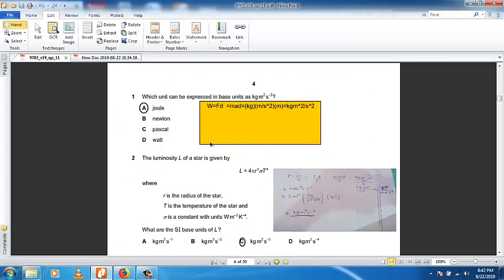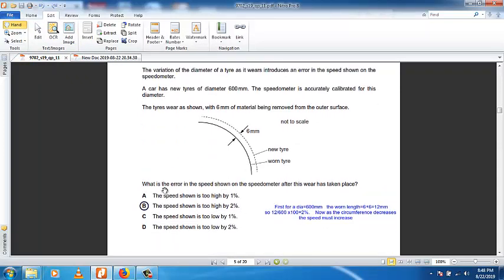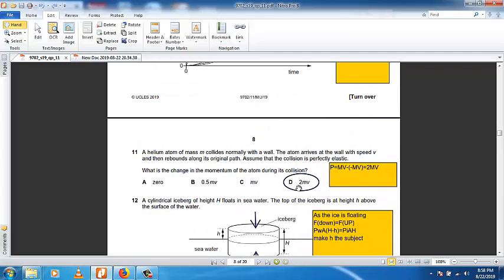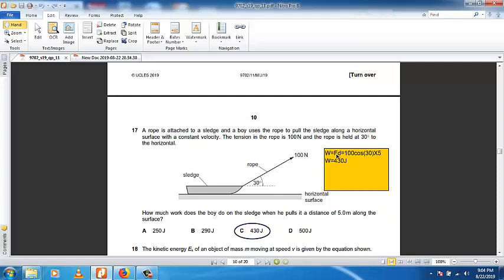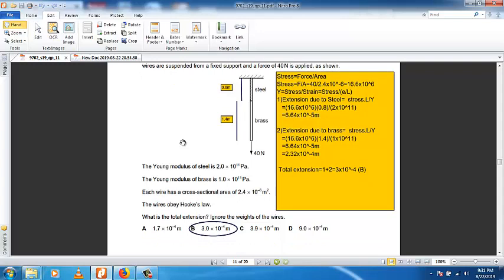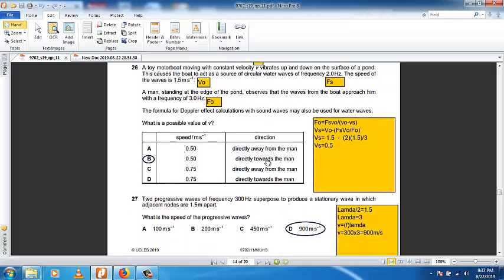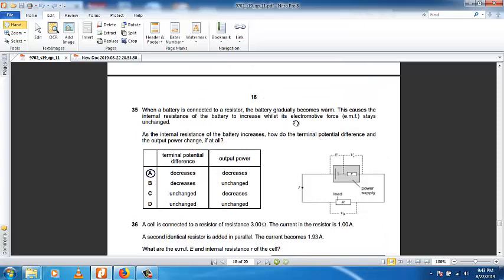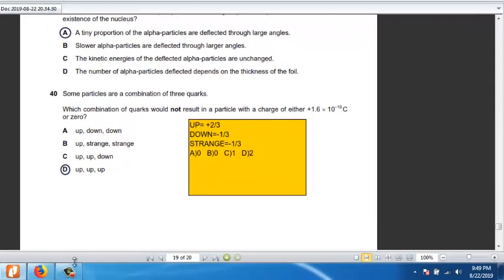A level Physics Past Paper Solution S19 Paper 11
For Any Questions or more videos for O and A levels Physics and Maths . For past paper solutions or topic understanding
or
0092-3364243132